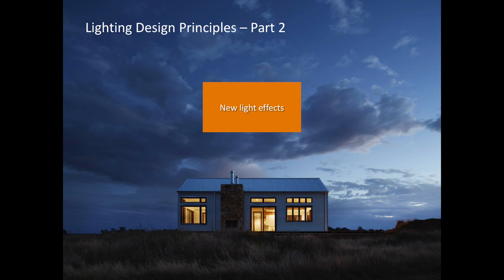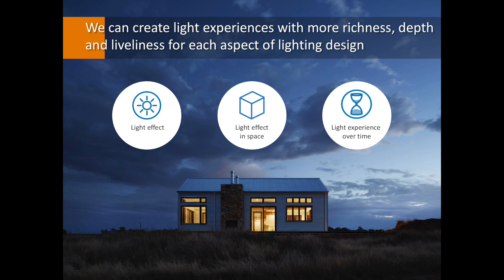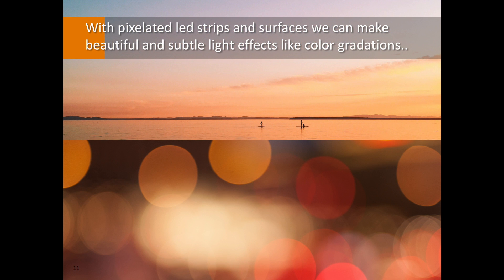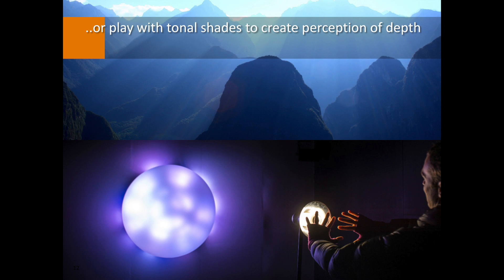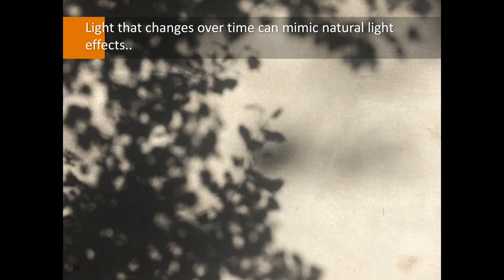Lighting design principles - new light effects